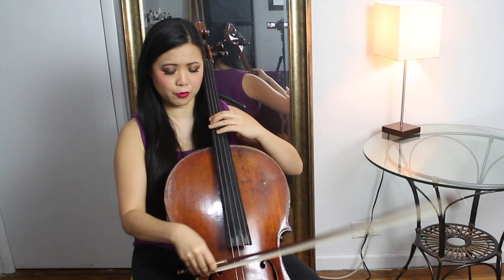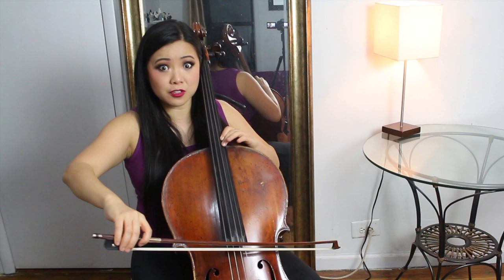Watch Me Practice: How To Practice Dvorak Cello Concerto (Tips on Difficult Passages)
Today we are doing Watch Me Practice! Here are some tips on how to practice the Dvorak Cello Concerto 1st Movement. Find out how to tackle some of these more difficult passages, how to tune, how to use rhythm for precision.  All cellists have to learn the Dvorak Cello Concert at some point for auditions or competitions.  Watch this and let me know which tip was the most helpful.

💜Cello Vlogs, Tutorials, Tips and Lessons with Cellist Wendy Law

💜Behind the Scenes of Pasión -a Visual Album by Wendy Law